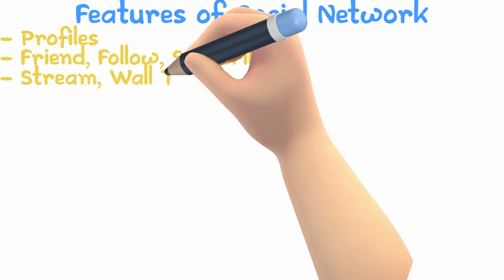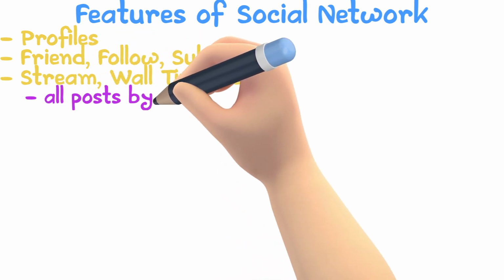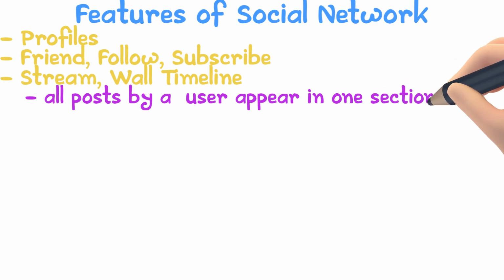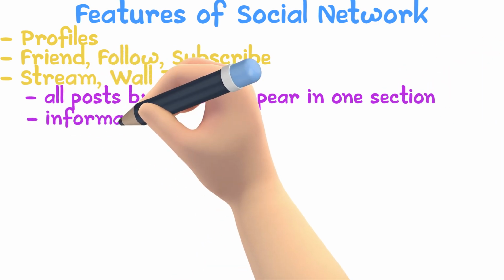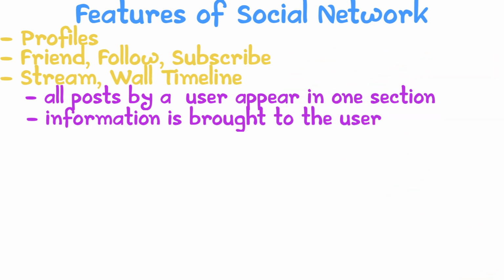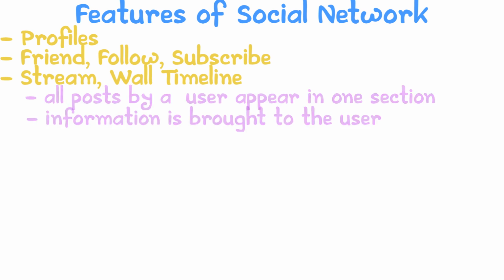Online Communities (Part 1) | iGCSE ICT #16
This lesson follows Edexcel Pearson's iGCSE ICT Qualification.